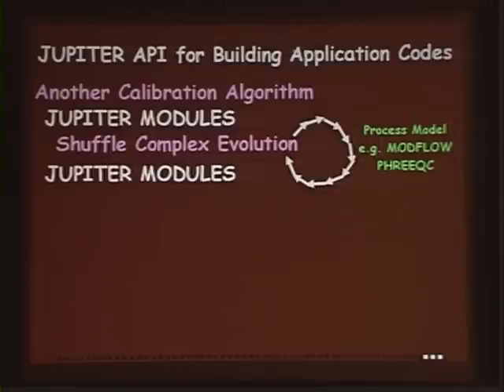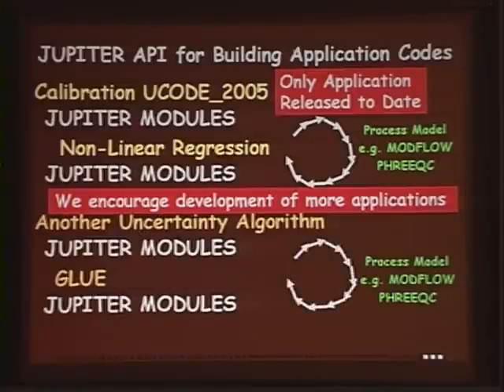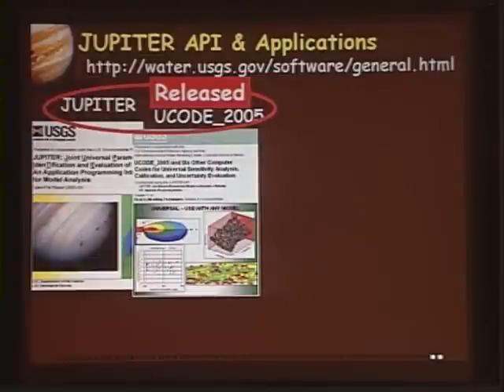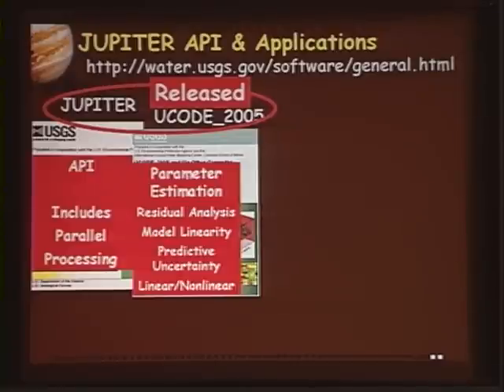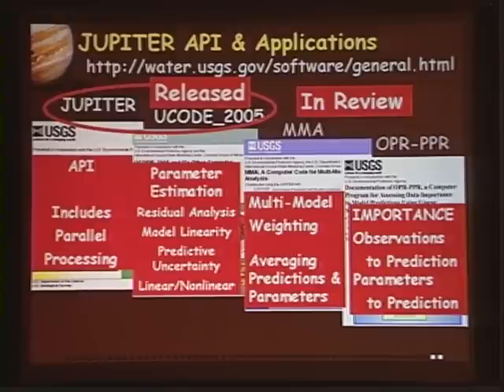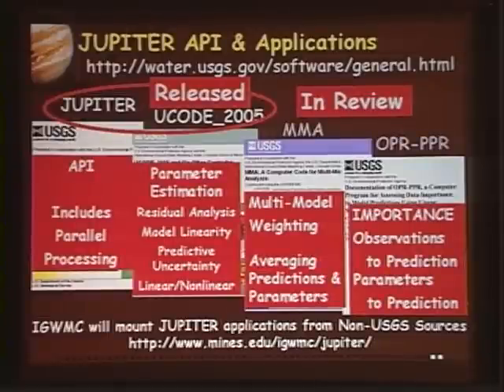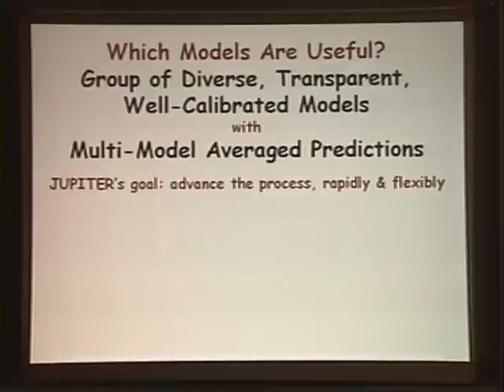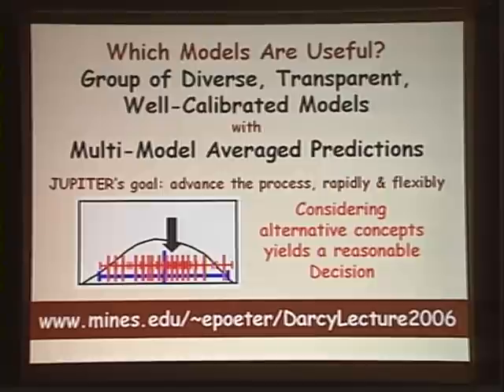2006 Henry Darcy Lecture Series - Eileen Poeter (part 4)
Poeter's lecture, "All Models Are Wrong: How Do We Know Which Are Useful?" detailed how the groundwater profession is searching for appropriate approaches to developing conceptual models, evaluating which are useful, and describing the uncertainty associated with their predictions.

Formulation of a reasonable set of alternative conceptual models coupled with quantitative representation is critical to the process, but is unfortunately more difficult than numerical modeling as it must address the realm of human nature and judgment. In addition, the problem is exacerbated by the dense, opaque character of the subsurface that makes data acquisition expensive, causing the work to be accomplished with sparse, uncertain information.

Nevertheless, movements to meet this challenge are gaining momentum in the groundwater profession. Poeter's presentation discussed available practical approaches to the problem in down-to-earth terms, as well as addressed future challenges.